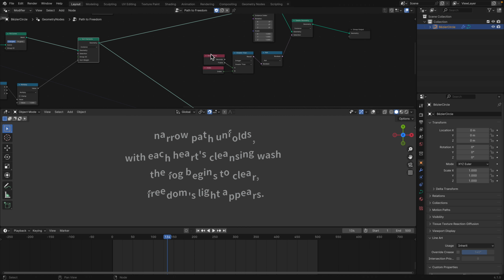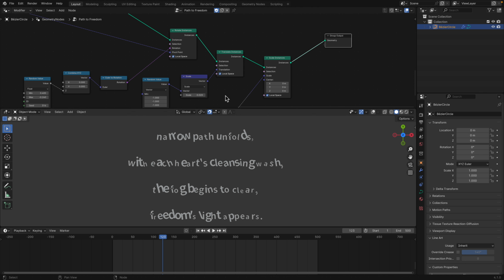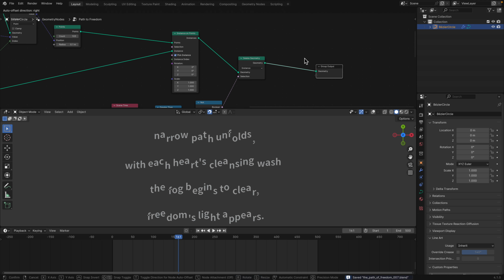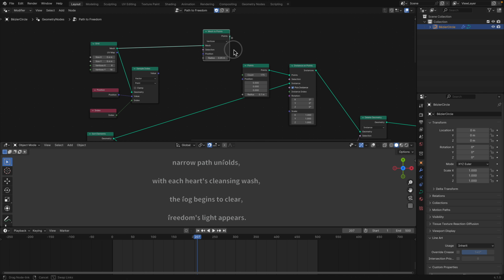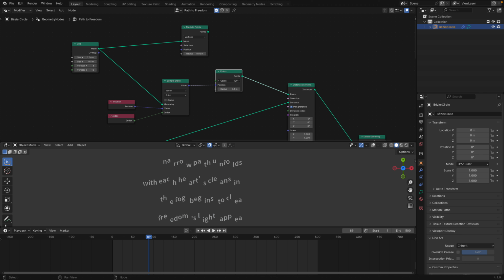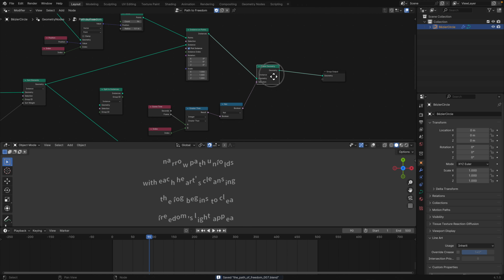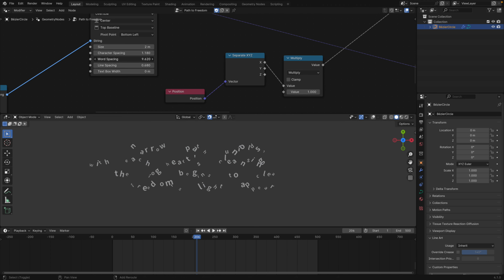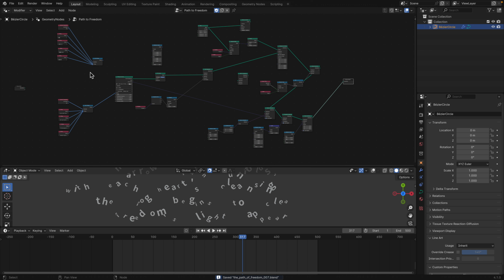LIVENODING Geometry Nodes Typography Sorting and Transformation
In this episode, I am sharing some useful techniques you can use when dealing with String Text instances in Geometry Nodes.

1. sorting elements
2. distribution and placement of character instances
3 .directional swipe deletion
4. re-sampling of points vectors

You could in theory use some of the techniques here to deal with instances, using Split to Instance node.